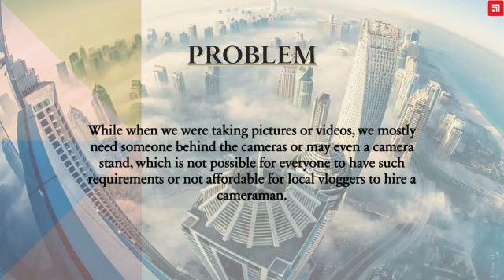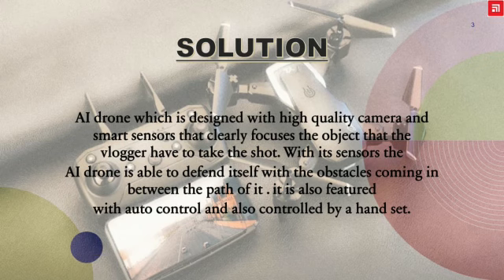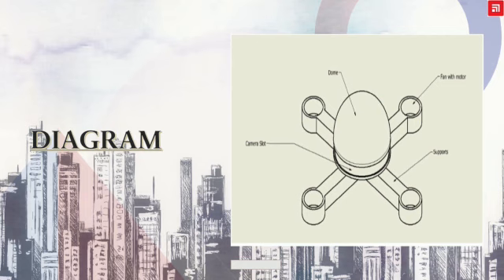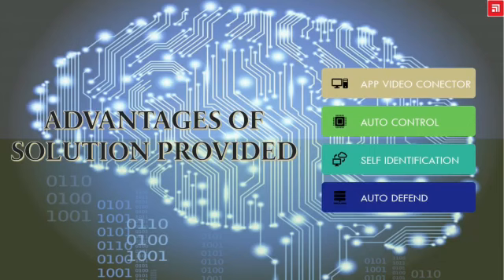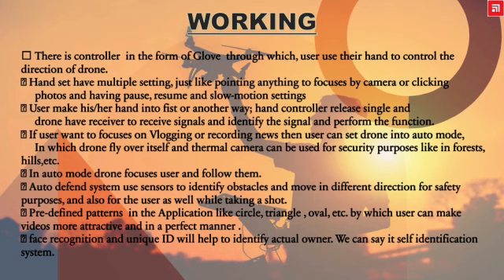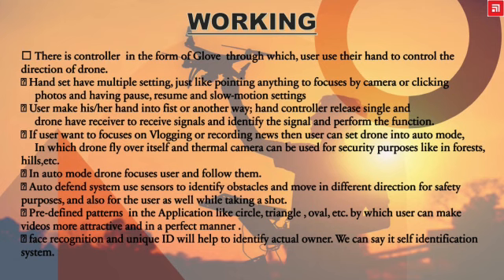AI DRONE | Chitkara University NewGen IEDC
This project has been supported by prototyping funding support from Chitkara University NewGen IEDC.

Below is a brief description of the project - AI drone, which is designed with a high-quality camera and smart sensors that clearly focus the object on which the vlogger must take the shot. The AI drone can detect and defend itself against the obstacles that come in its path. It is featured with auto control and can also be controlled by a handset.

• There is a hand controller on the user's hand, and the user uses their hand to control the direction of the drone.
• The handset has multiple settings, just like pointing anything to be focused by the camera or clicking photos and having pause, resume, and slow-motion settings.
• The user can make his/her hand into a fist or in another way; hand controller release signals, and drone has receiver to receive signals and identify the signal and perform the function.
• If the user wants to focus on blogging or recording news, then user can set the drone into auto mode, in which it will fly over itself.
• In auto mode drone focuses user and follow them.
• The auto-defense system uses a sensor to identify obstacles and move in a different direction to defend against them.